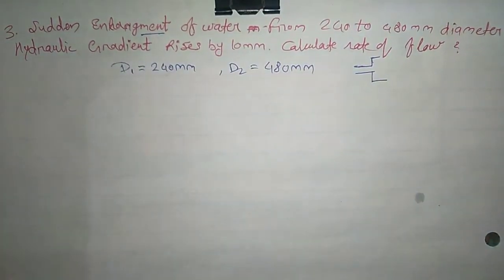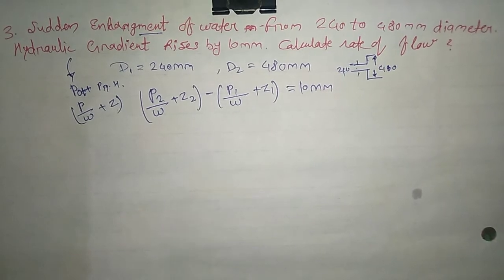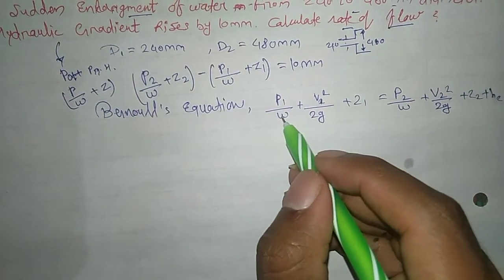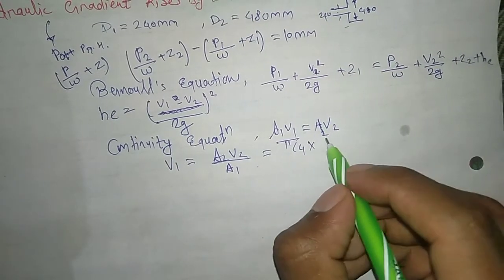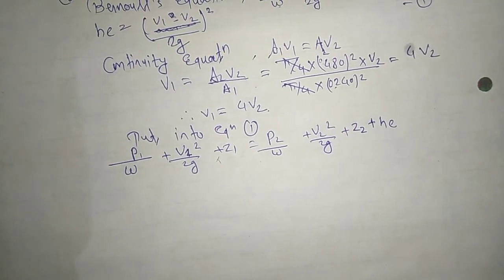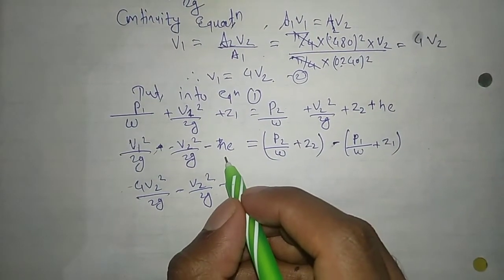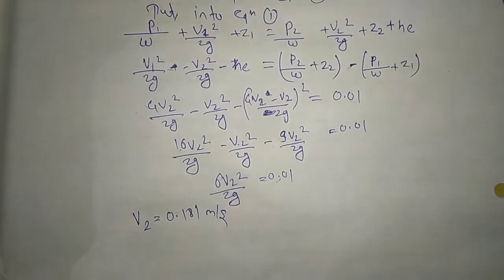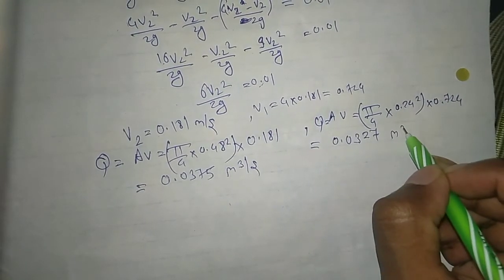Problem on Sudden Enlargement